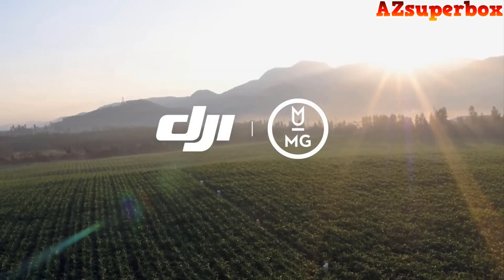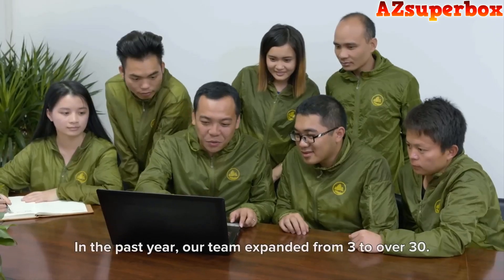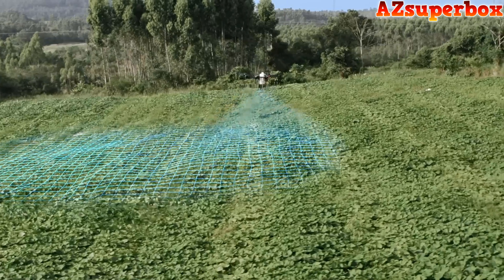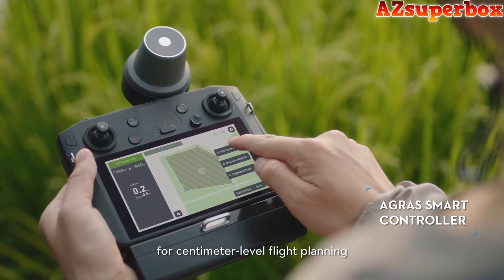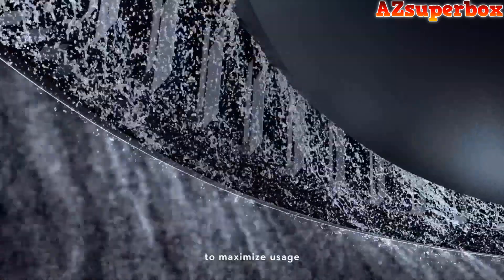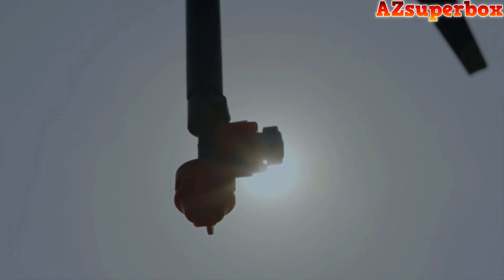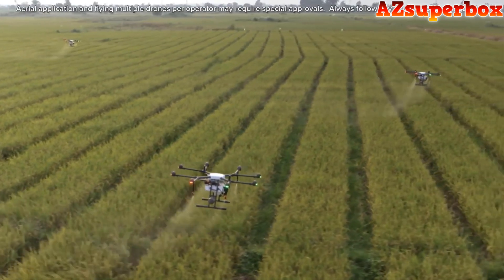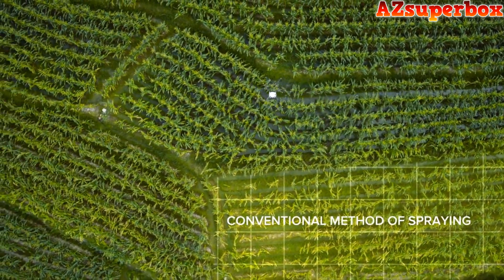Top 5 Best DJI Agricultural Spraying Drones (2023) - Best DJI Drone for Agriculture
Discover the top 5 best DJI agricultural spraying drones for farming in 2023, offering advanced technology and efficient solutions for precision crop spraying. Featuring the DJI MG-1 - Agricultural Wonder Drone, DJI MG-1P – Agricultural Spraying Drone, DJI - Agras T40 - Agricultural Spraying Drone, DJI - Agras T20 - Agricultural Spraying Drone, and DJI - Agras T16 - Agricultural Spraying Drone, these DJI drones are specifically designed for agricultural applications, providing farmers with the tools to optimize crop spraying and improve agricultural operations. This video provides comprehensive reviews, comparisons, and a buying guide to help farmers find the best DJI agricultural spraying drone for their specific needs. Explore the best sellers, read detailed reviews, compare specifications, and find out where to buy these top-rated DJI agricultural spraying drones in 2023.

#5). ► DJI - Agras T16 - Agricultural Spraying Drone ➜
#4). ► DJI - Agras T20 - Agricultural Spraying Drone ➜
#3). ► DJI - Agras T40 - Agricultural Spraying Drone ➜
#2). ► DJI MG-1P – Agricultural Spraying Drone ➜
#1). ► DJI MG-1 - Agricultural Wonder Drone ➜

Explore the top 5 best DJI agricultural spraying drones for 2023, revolutionizing farming and agriculture:

🚜 DJI MG-1 - Agricultural Wonder Drone: Experience precision spraying and efficient crop management with the DJI MG-1 agricultural wonder drone, designed to optimize agricultural operations.

🌾 DJI MG-1P – Agricultural Spraying Drone: Elevate your agricultural spraying tasks with the DJI MG-1P, featuring advanced spraying technology and intelligent flight control for enhanced productivity.

🌱 DJI - Agras T40 - Agricultural Spraying Drone: Enhance your agricultural spraying efficiency with the DJI Agras T40, providing accurate spraying coverage and reduced operational costs.

🍃 DJI - Agras T20 - Agricultural Spraying Drone: Optimize your farming operations with the DJI Agras T20, offering cutting-edge spraying capabilities and intuitive control.

🌿 DJI - Agras T16 - Agricultural Spraying Drone: Maximize crop yields with the DJI Agras T16, featuring superior spraying performance and intelligent flight planning for precise applications.

Discover the best DJI drone solutions for agriculture and witness the future of modern farming practices. 🌾🚁

Timestamps:
00:00 6. Introduction
02:40 5. DJI - Agras T16 - Agricultural Spraying Drone
05:51 4. DJI - Agras T20 - Agricultural Spraying Drone
07:53 3. DJI - Agras T40 - Agricultural Spraying Drone
10:32 2. DJI MG-1P – Agricultural Spraying Drone
14:15 1. DJI MG-1 - Agricultural Wonder Drone
15:58 0. Conclusion